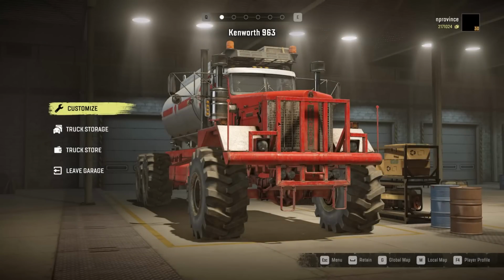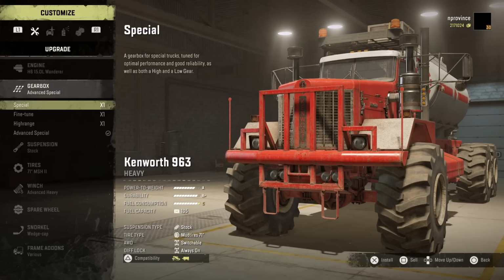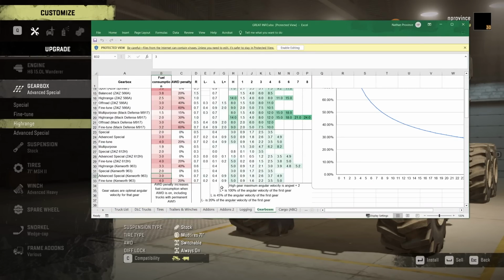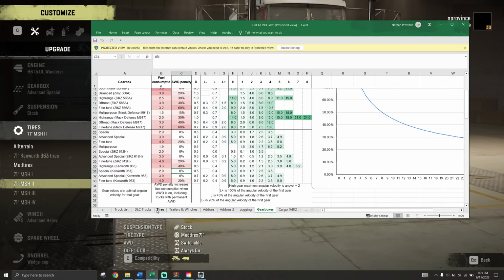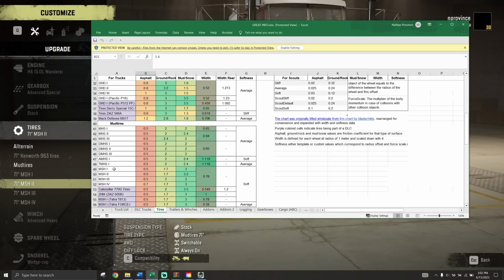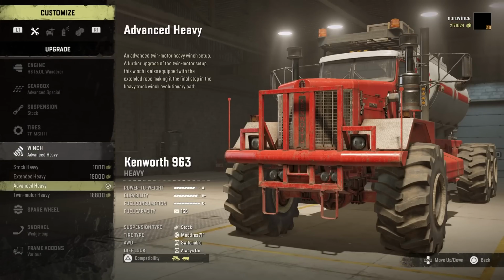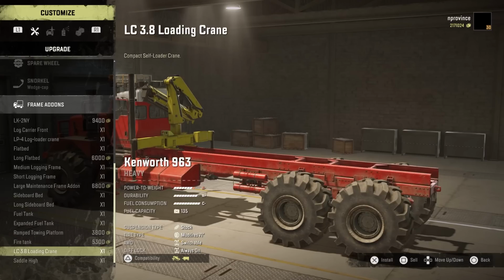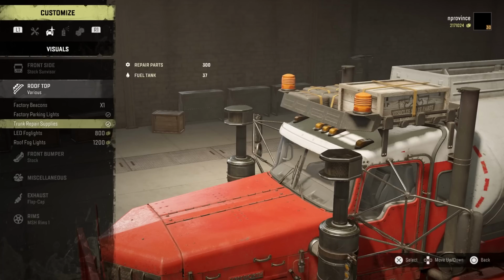THE KENWORTH 963 (FIRST LOOKS PTS SEASON 10)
Finally A Massive North American Truck That Could Be Getting Even Better As The Public Test Server Continues. For Now Here Is The Inital Rollout!

(I do not own this document. It was shared kindly with me. Hope this helps ya'll too)